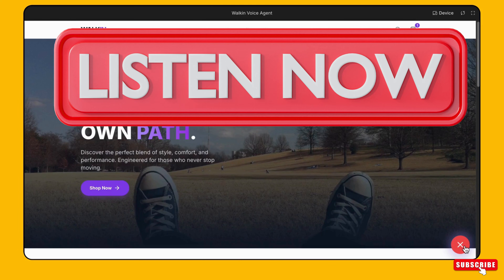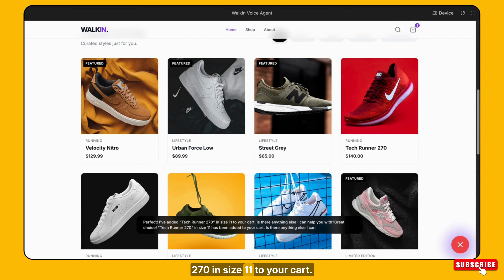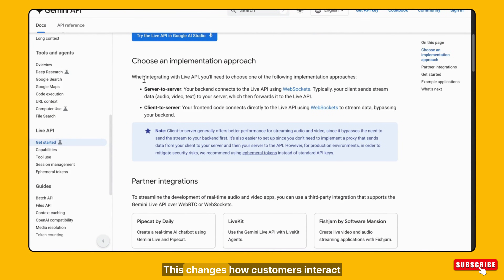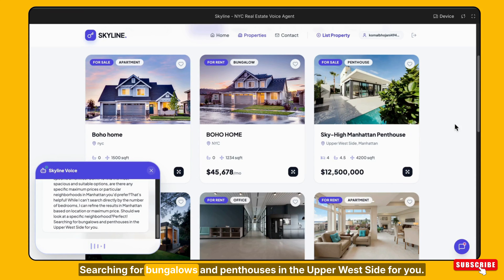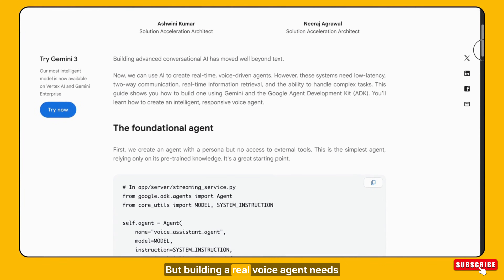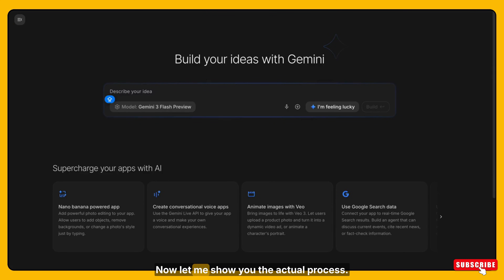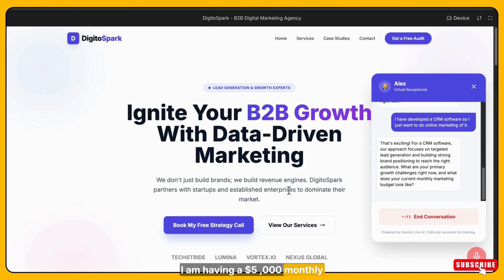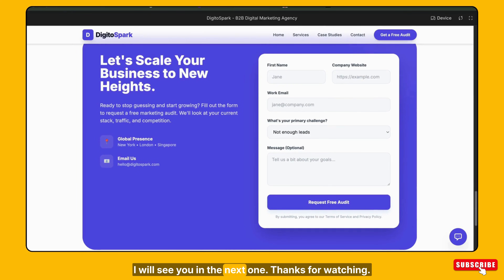I Built an AI Voice Sales Agent Using Google Gemini 3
Google Gemini 3 Just Made AI Voice Agents INSANELY Easy

In this video, I show you how to build AI voice agents using Google Gemini 3 Pro inside Google AI Studio, without coding. You’ll see live demos of a talking website where an AI voice assistant helps users choose products, answers questions, and guides them just like a real human.

If you’re looking to make money with AI, sell AI services to businesses, or build intelligent AI agents without writing code, this tutorial will help you get started. Google Gemini has made voice AI simple, powerful, and accessible for everyone.

• AI voice agents explained for beginners
• How to build AI voice assistants with Google Gemini
• Google AI Studio voice agent tutorial
• No-code AI voice agent for websites
• How to sell AI voice agents as a service

I’m Komal Bhojani — a Digital Marketing Expert, Content Creator, and AI Enthusiast. On this channel, I break down trending AI tools, share powerful marketing hacks, and help creators like you stay ahead of the curve. Whether you're building your brand or boosting productivity, I’ve got you covered.